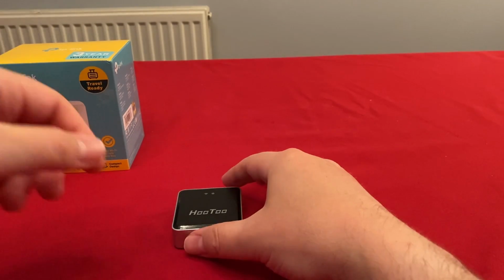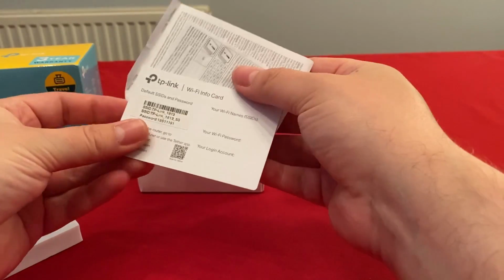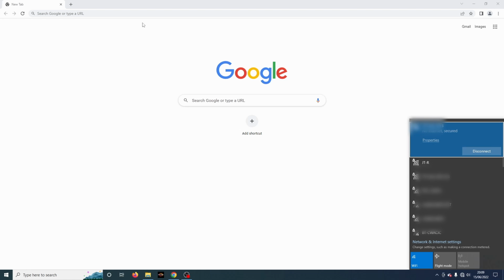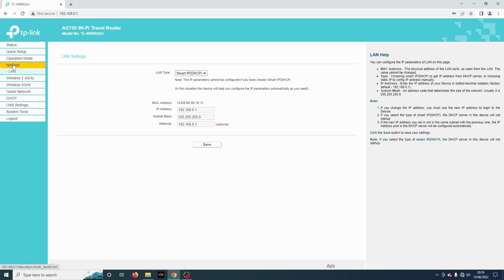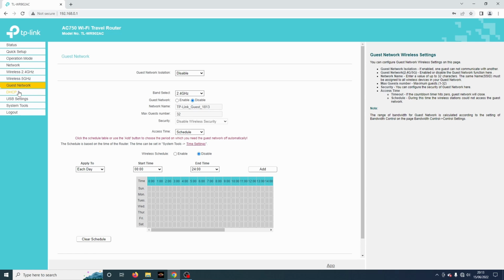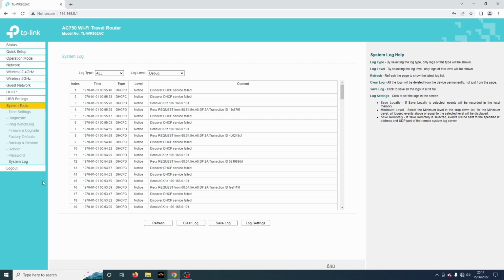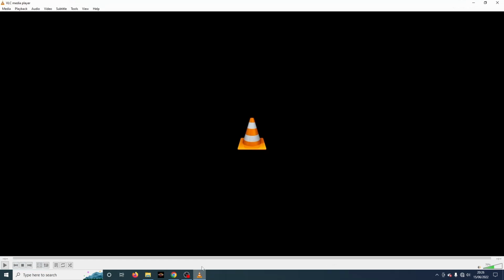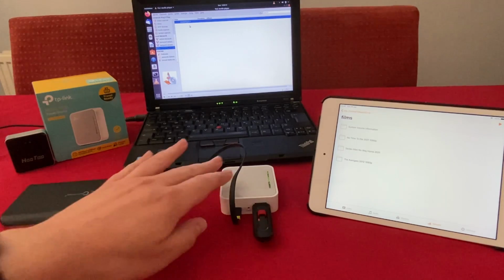TPlink AC750 - Travel Router, Access point and Media Streamer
This router is just what you need for your travels. share internet connections and stream Movies, TV shows and Music